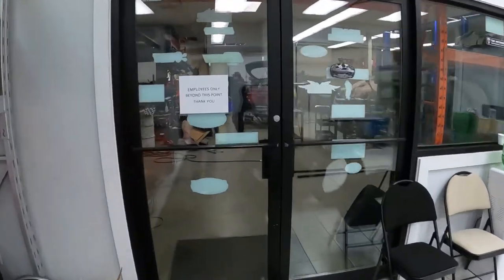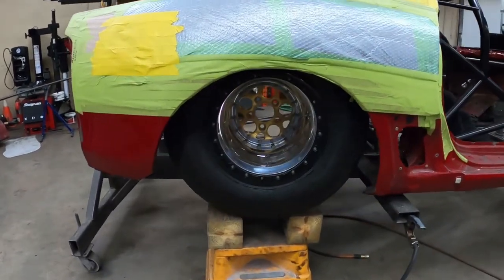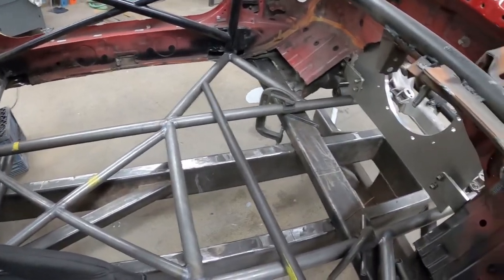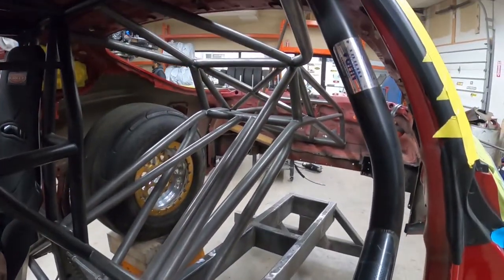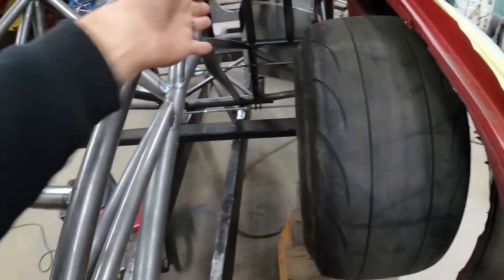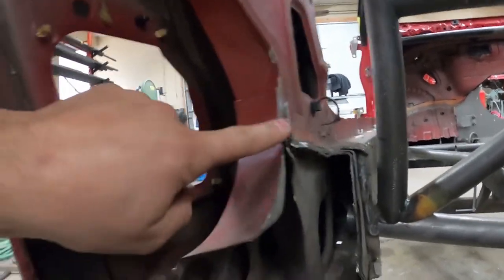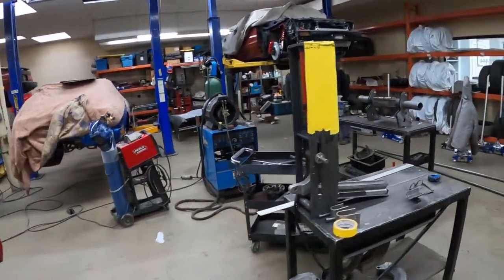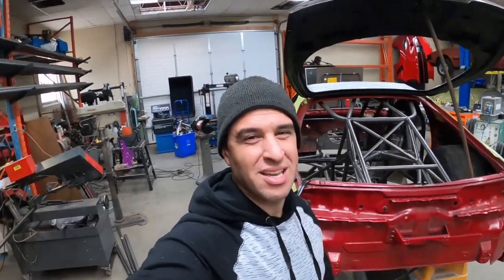Supra IRS to 4 Link - Part 4 - Roll Cage progress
Floor and inner fenders have been cut off and cage is starting to take place. At this point, car is already about 200 lbs lighter and we still have many more pieces to remove.